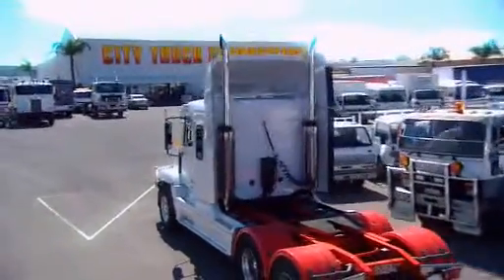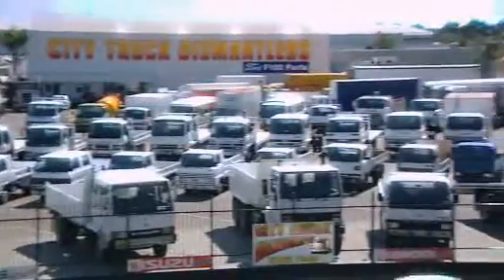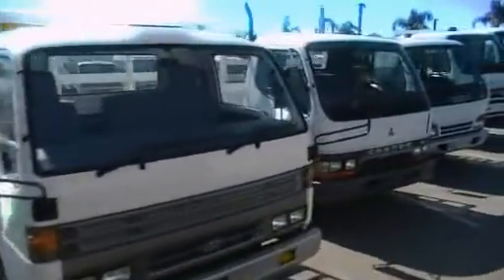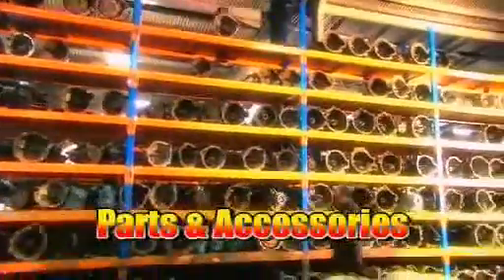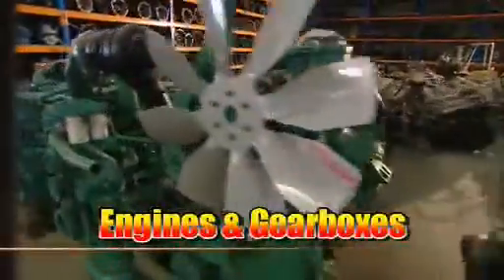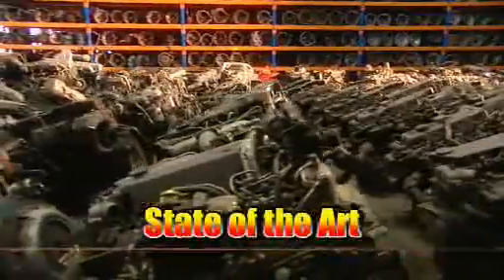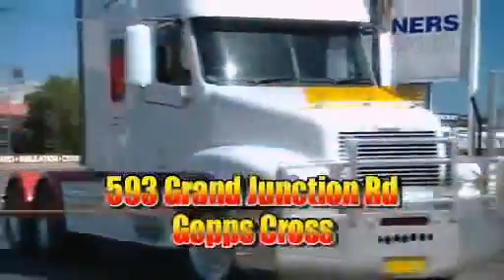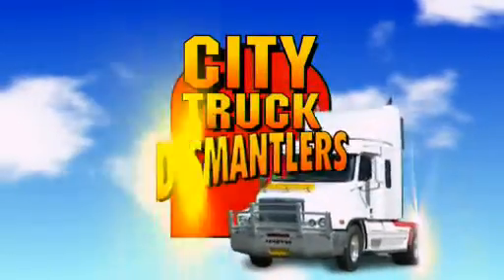City Dismantlers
Full range of engine parts to suit petrol & diesel.

SERVICES
To suit most makes and models. Huge range of accessories including seat covers, PBR clutch kits

Quality parts and accessories. ACL range and All major brands. Wide range of hard to get parts, fitting services available.

FEATURES
Full range of New Engine Parts to suit Petrol and Diesel

Pistons
Rings
Bearings
Gasket sets
Water pumps
Clutches
New and reconditioned cylinder heads
(standard and oversize)